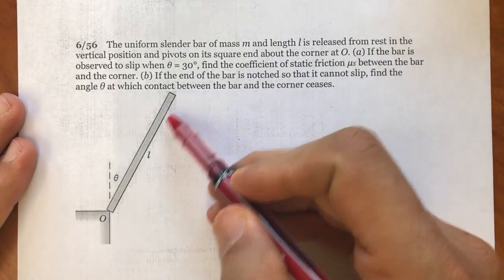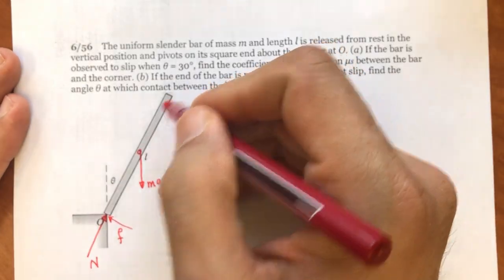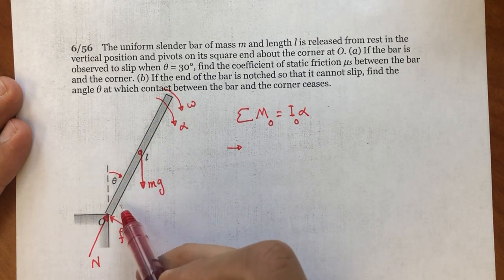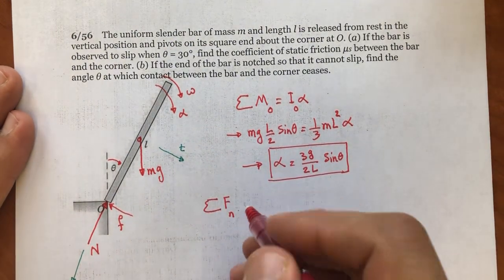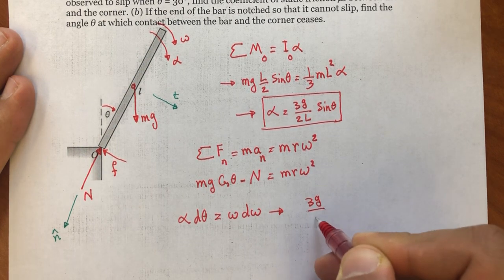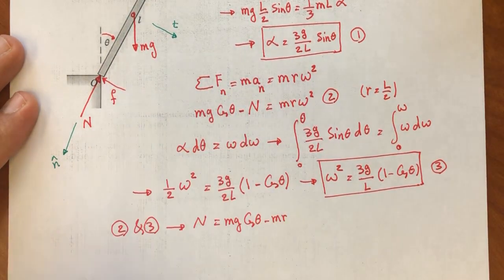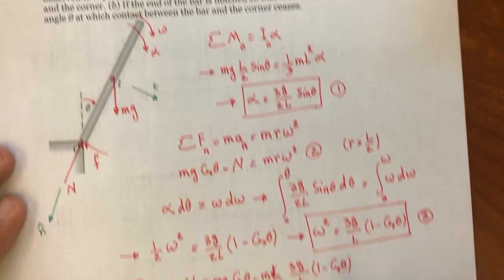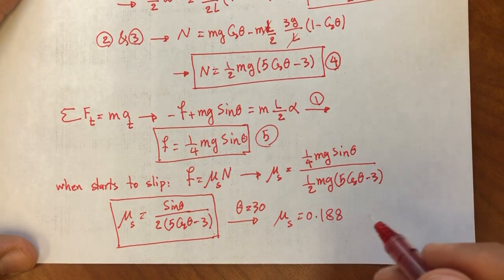101 - Dynamics - Rigid Body Dynamics